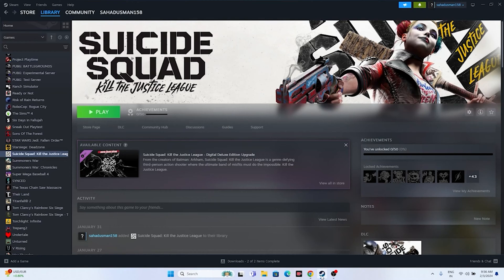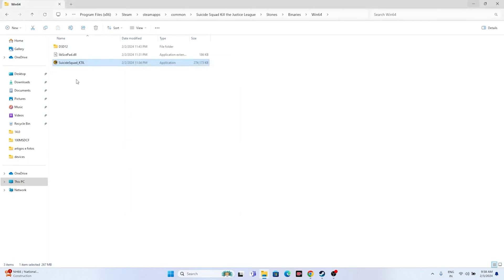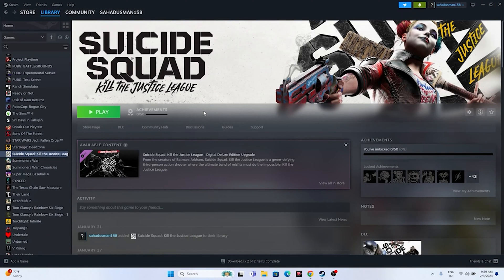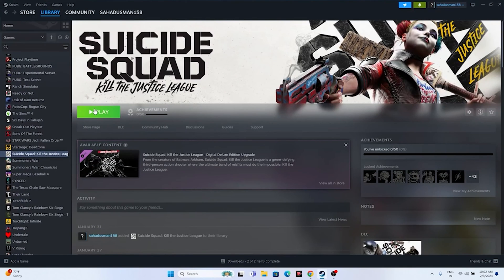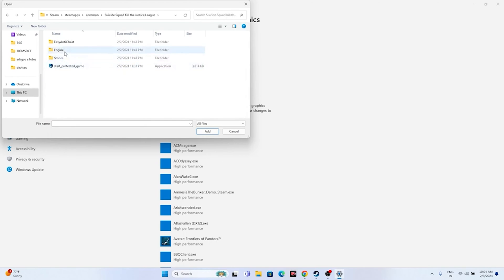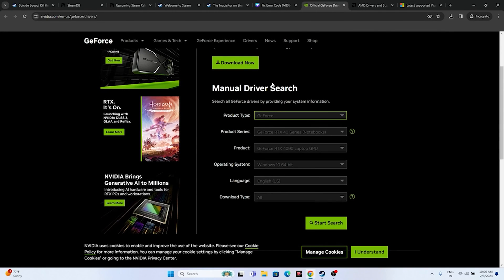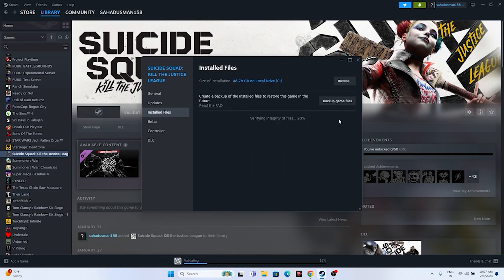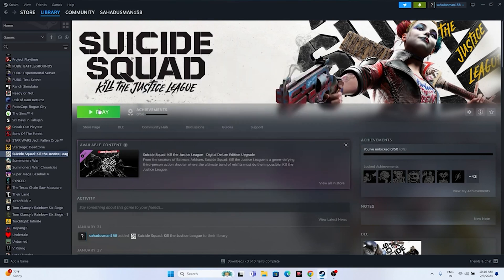How to Fix Suicide Squad Kill the Justice League Crashing at Startup on PC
Suicide Squad Kill the Justice League has had a rather rough early access launch, with the game's servers being taken down offline within mere hours of its release. However, even after the servers are online with early access being playable for console users, the game now exhibits a rather peculiar and game-breaking issue on PC.

CHAPTERS IN THIS VIDEO :
0:00-INTRO
0:27-DO A RESTART
1:09-LAUNCH THE GAME FROM INSTALATION FOLDER
2:00-RUN THE GAME AS ADMINISTRATOR
2:18-RUN THE GAME IN COMPATIBILITY MODE
2:26-PRESS ALT AND LAUNCH THE GAME
2:52-SET TIME AND REGION CORRECT
3:27-DELETE THE SAVED GAME FILES
4:00-ALLOW GAME TO WINDOWS SECURITY
5:12-UNPLUG ALL USB DEVICES
5:43-PERFORM CLEANBOOT
6:11-DISBALE STEAM OVERLAY
6:27-TYPE THESE COMMANDS IN LAUNCH OPTIONS
-dx11 and -dx12
7:10-CLOSE OVERLAY AND OVERCLOCKING APPLICATIONS
7:45-RUN THE GAME ON DEDICATED GRAPHICS CARD
8:30-INCREASE VRAM
9:45-UPDATE WINDOWS
10:05-UPDATE GRAPHICS CARD
11:01-INSTALL VISUAL C++
11:38-VERIFY GAME FILES
14:11-CONCLUSION